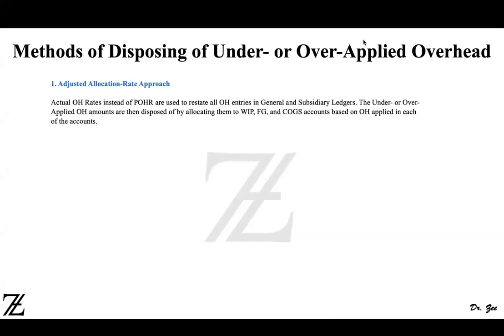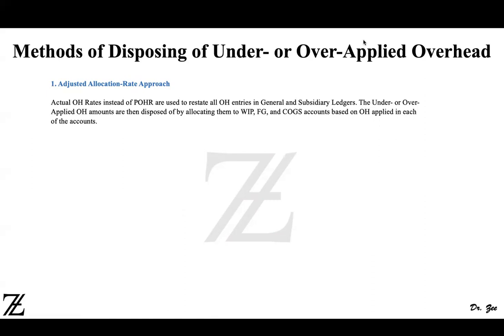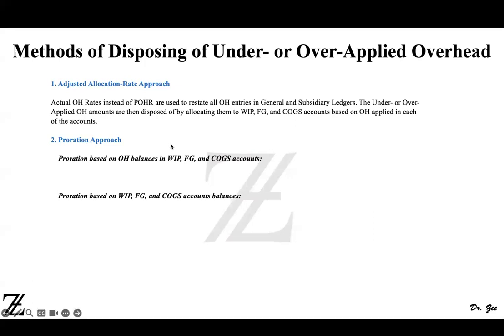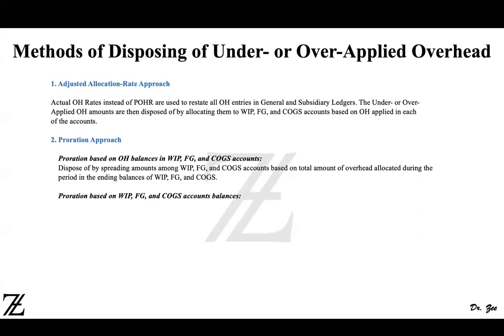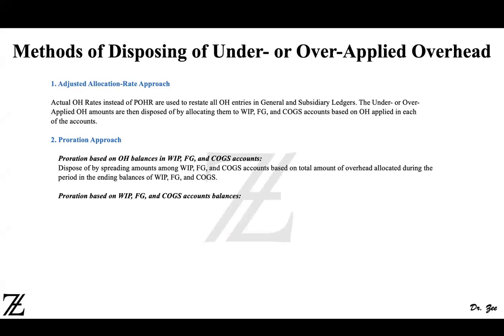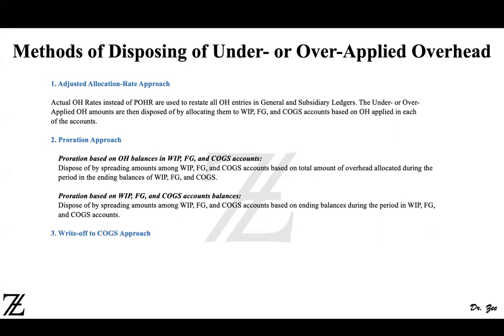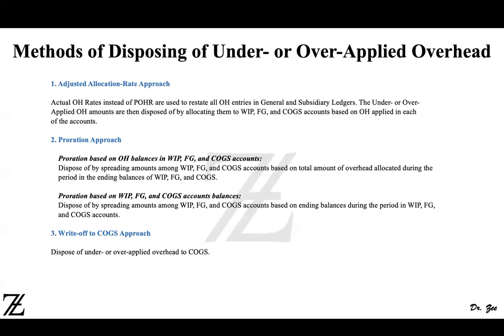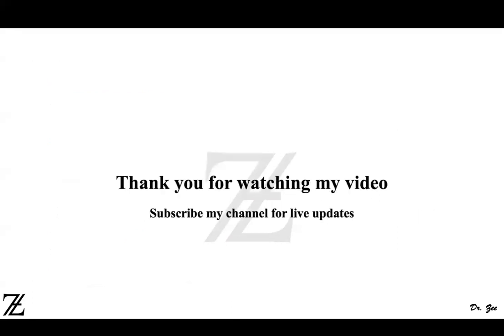Methods of Disposing of Under- or Over-Applied Overhead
This video provides a brief overview of the methods that are used to dispose of under- or over-applied overhead